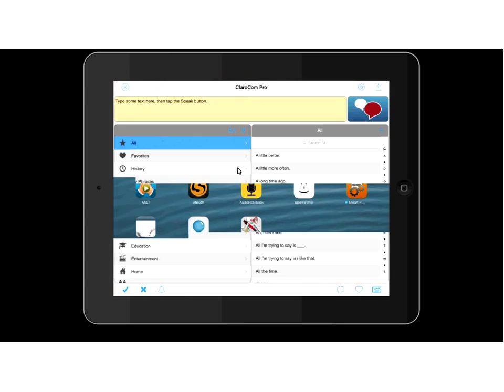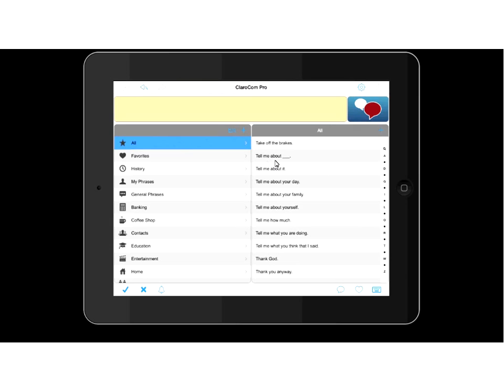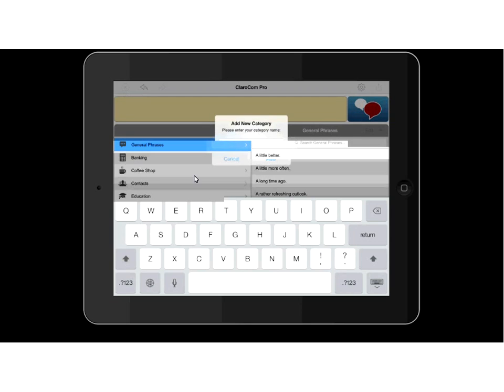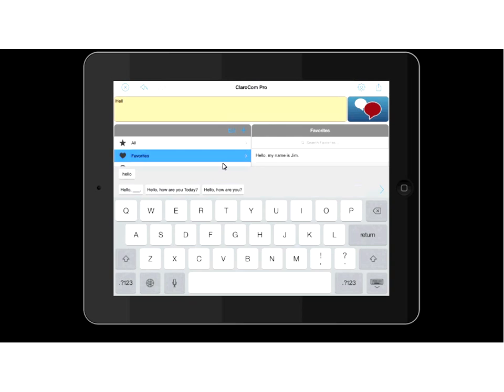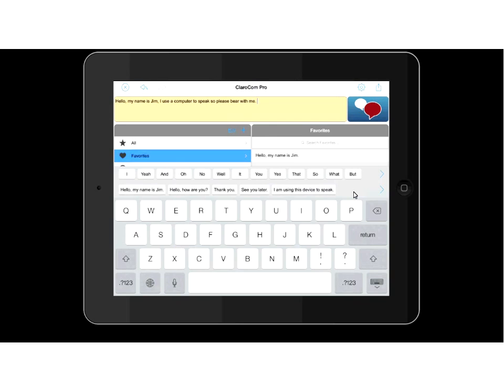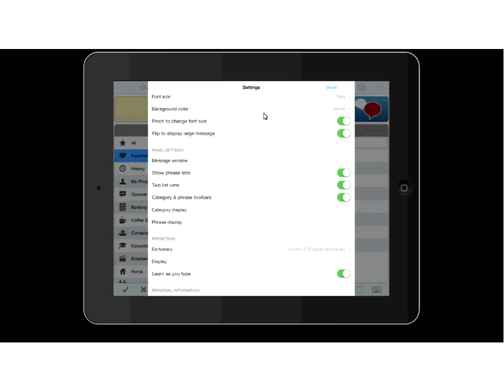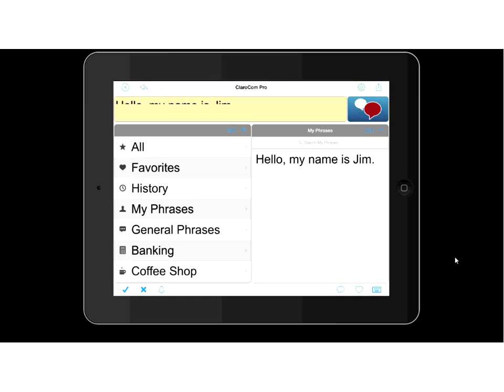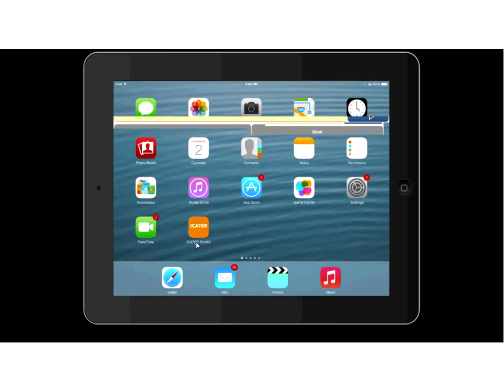App Review 51: Talkboard